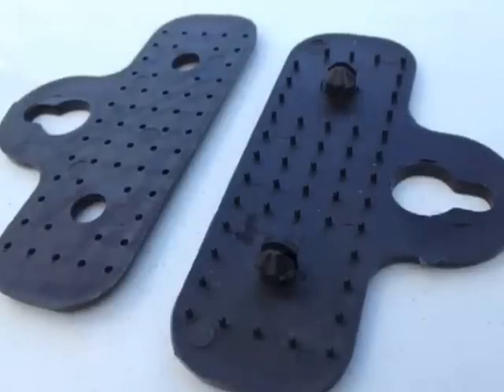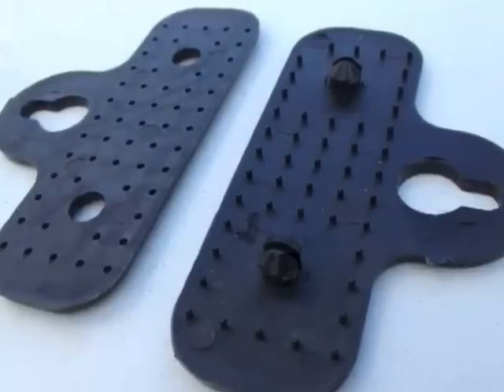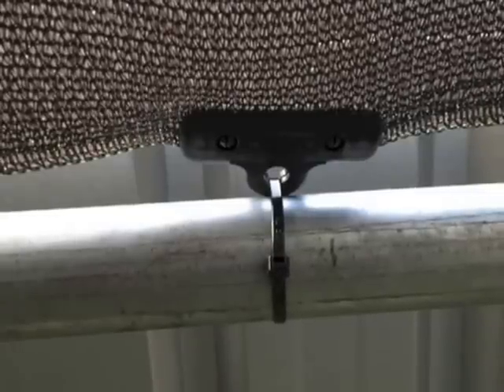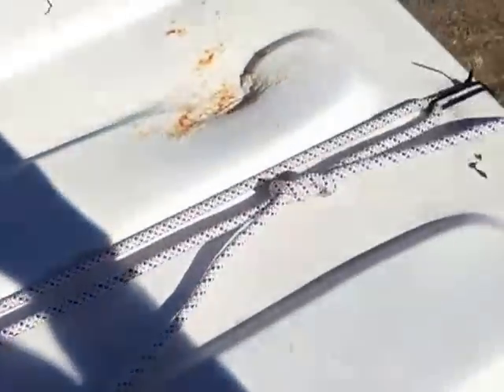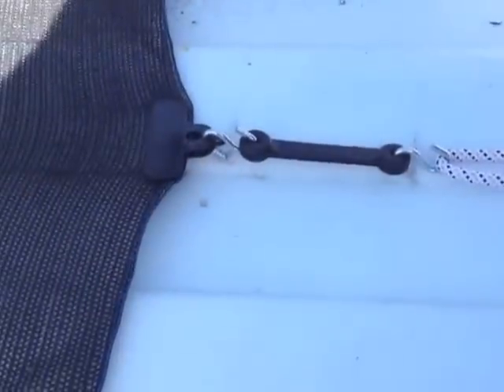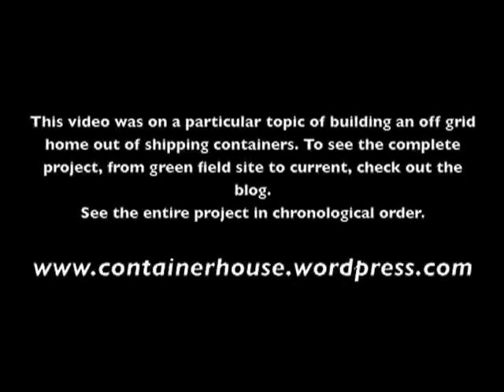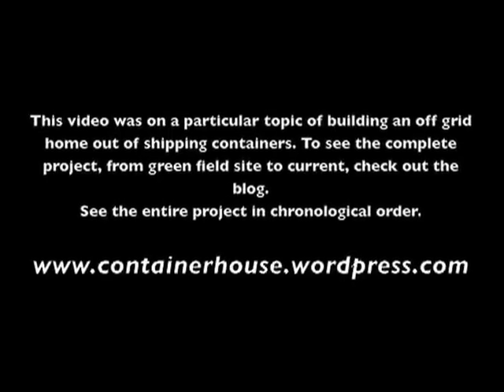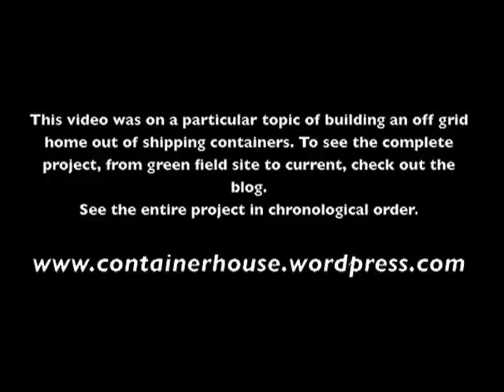Shipping Container House - Shade sails for passive cooling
Shipping container house -- I have installed shade sails to cool the containers in the summer